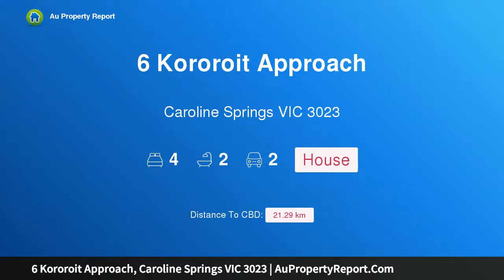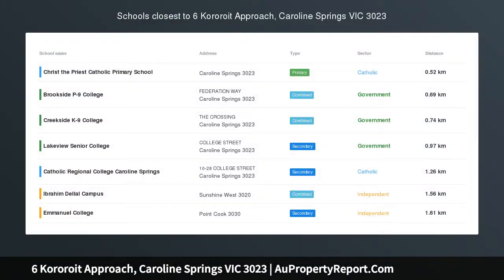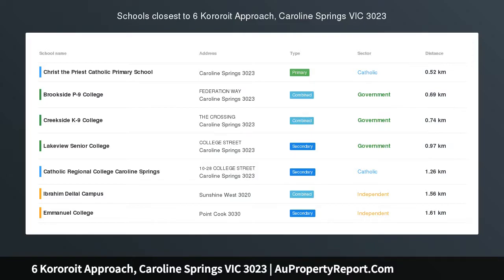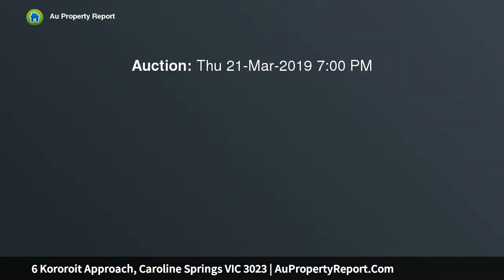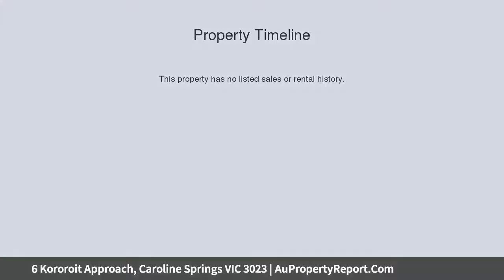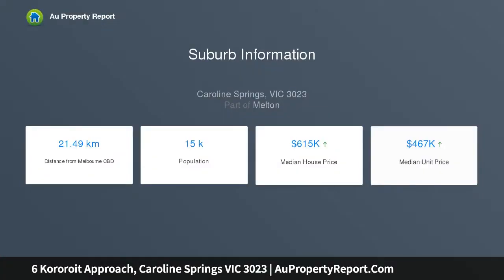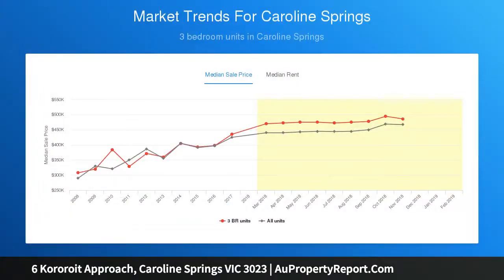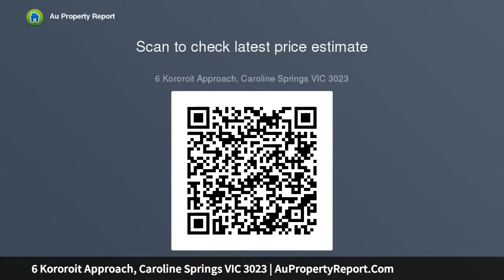6 Kororoit Approach, Caroline Springs VIC 3023 | AuPropertyReport.Com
6 Kororoit Approach, Caroline Springs VIC 3023
Property Type: house
Bedrooms: 4
Bathrooms: 4
Car Space: 2
Stop looking now !